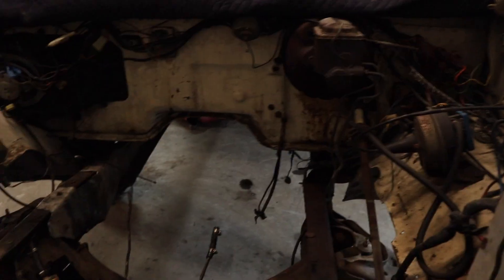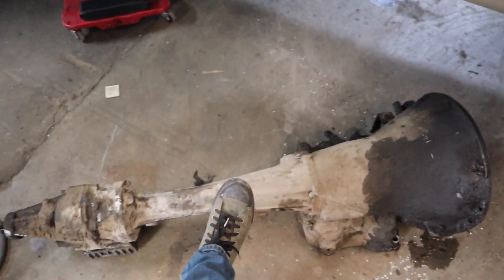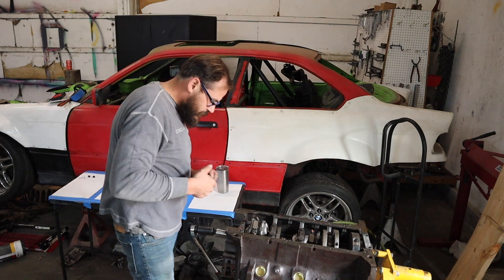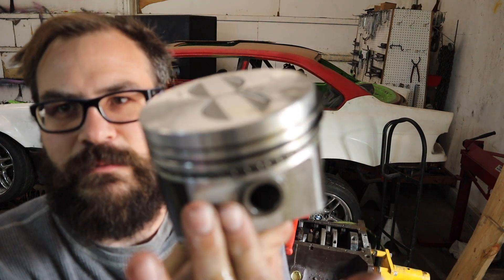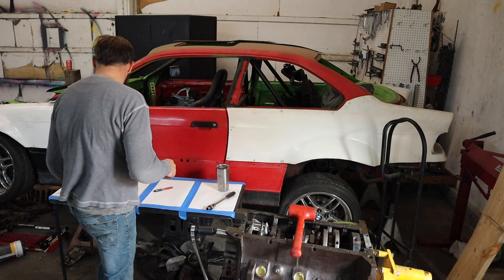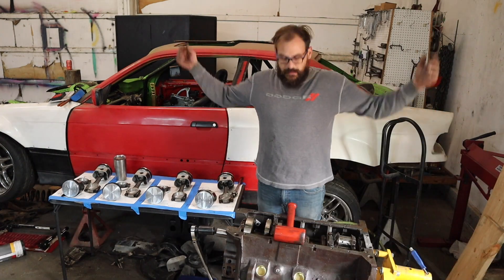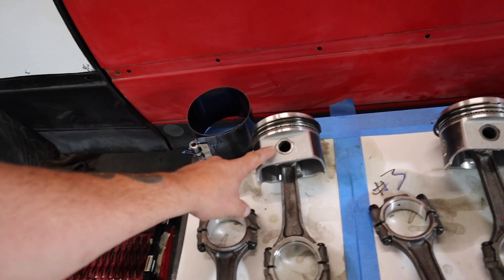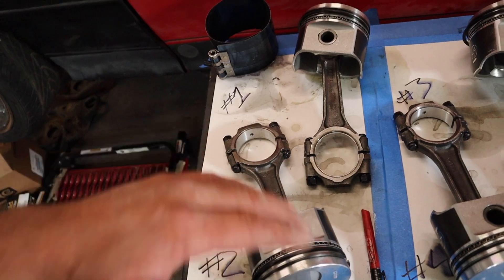The uncle Tony Piston Swaparooo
Just Trying new things for the now dually 440